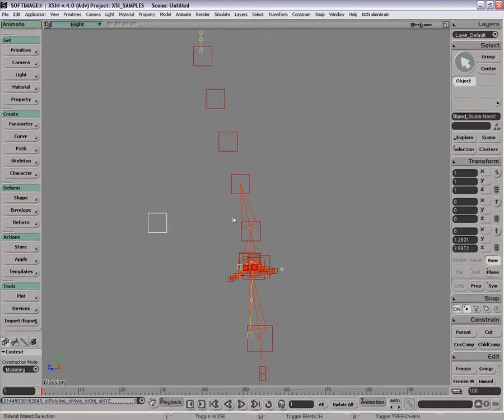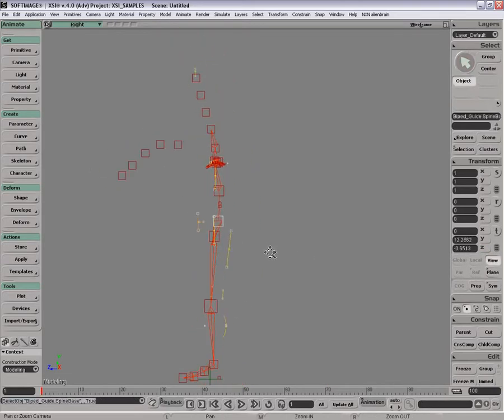Animation: Character setup